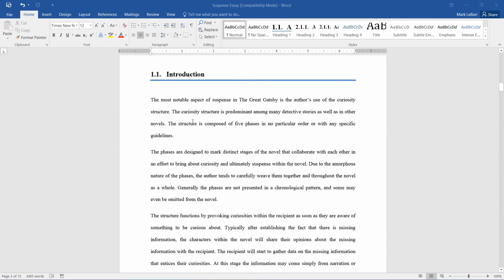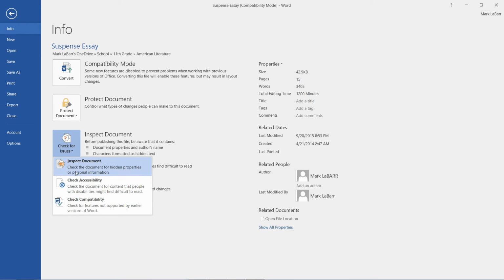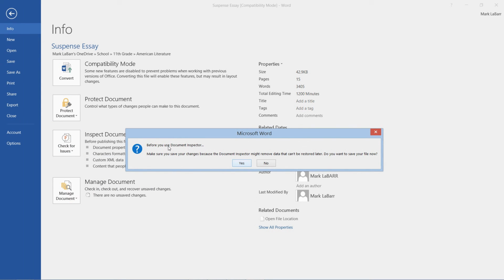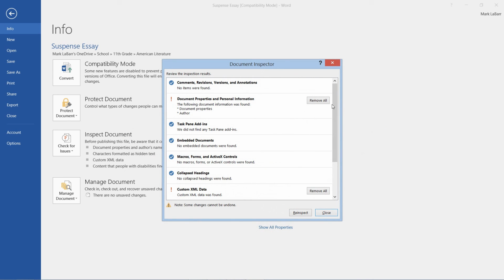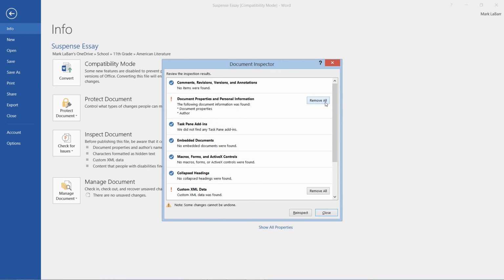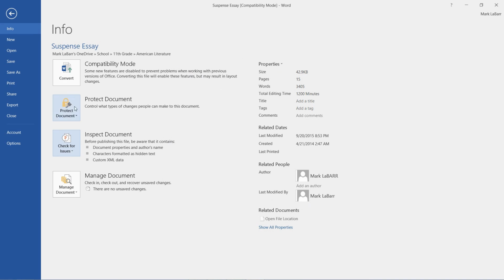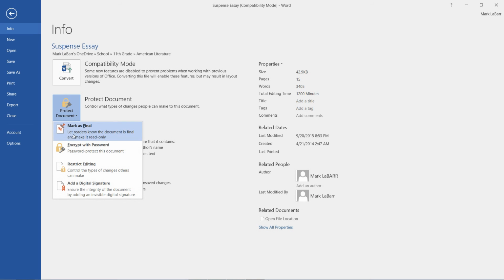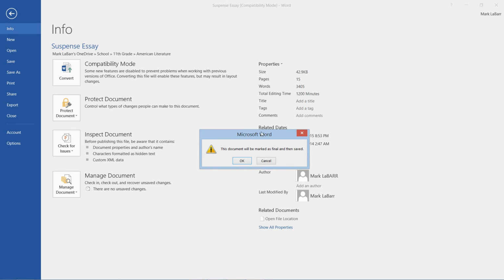How to Make Word 2016 Document Read Only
In this HowTech tutorial, we’re going to show you how to finalize and protect your Word 2016 document.

First, click File at the top left.

One way to finalize your document is to inspect it through the Check for Issues drop-down and selecting Inspect Document.

It will ask you if you would like to save your document now. Since the Document Inspector may make changes if you allow it, it’s a good idea to save now.

The Inspector will tell you of potential problems such as personal information in your document. You may choose to remove them directly from the Inspector, but this may lead to undesirable gaps in text. It may be best to remove them manually to prevent formatting errors or undesirable results.

To protect your document, open the Protect Document drop-down. There are multiple options here, choose the one that fits your needs.